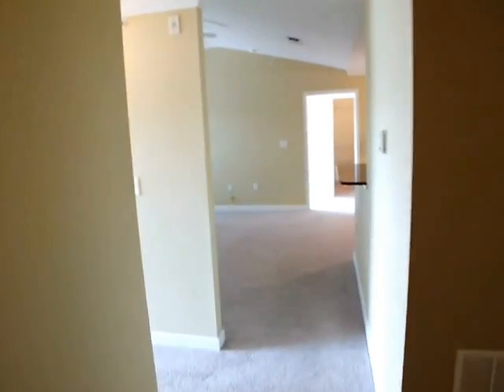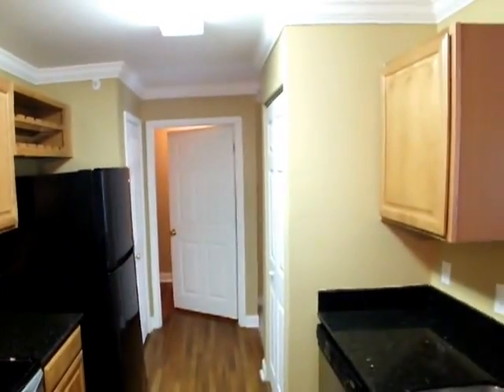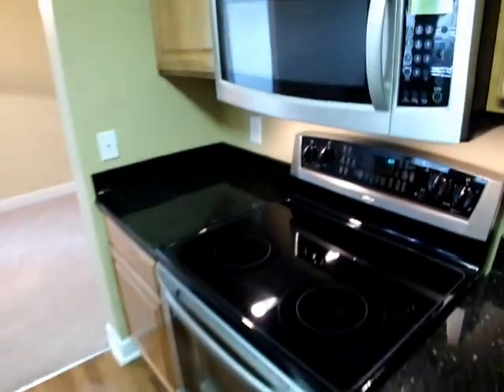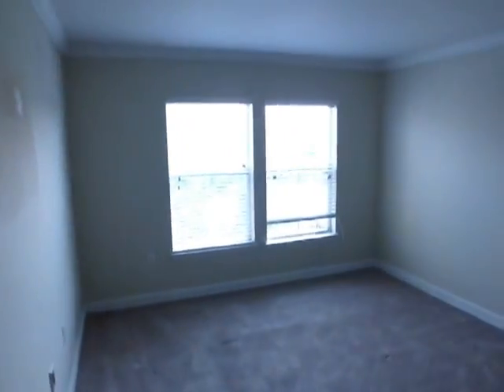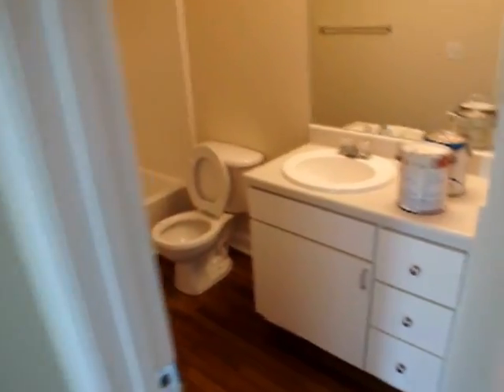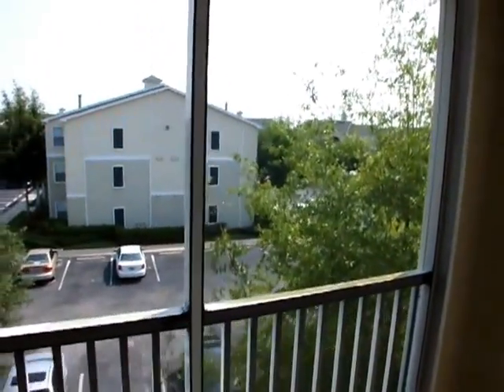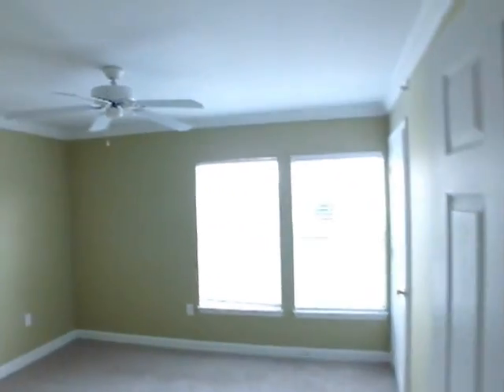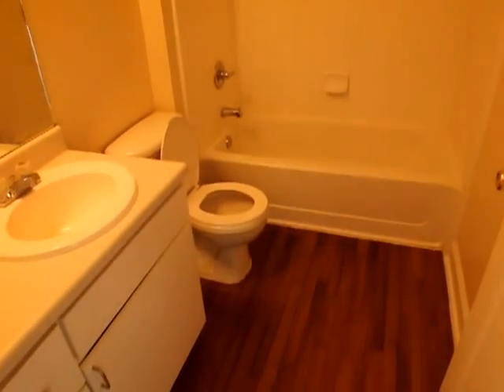FOR RENT - November 2014: Equestrian Parc 2 Bedroom Condo in New Tampa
For Rent: 2BR / 2BA - Spacious, light and breezy New Tampa area 3rd floor condo. Excellent and desirable location! Wonderful vaulted ceilings, open balcony and cozy fireplace. Unit comes with gorgeous stainless steel appliances, plush carpeting, washer and dryer hookups and beautifully painted neutral tones throughout. Located near shopping and great entertainment. Community offers resort style pool, car-wash area, volleyball and tennis courts and clubhouse.
3910 Northdale Blvd
Suite 204